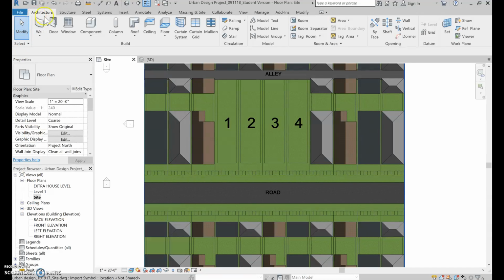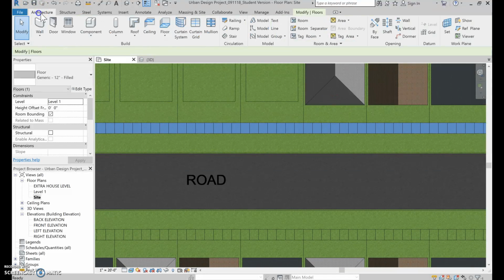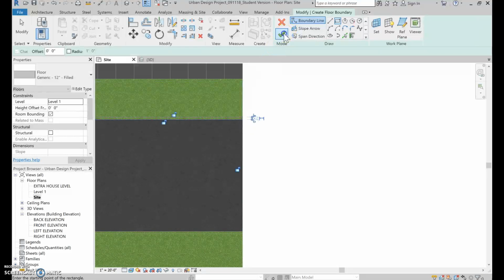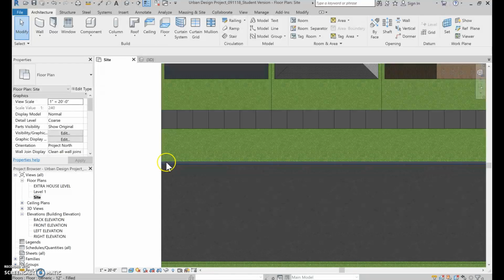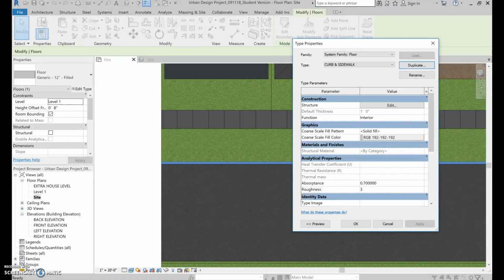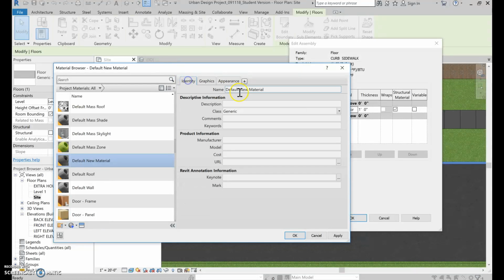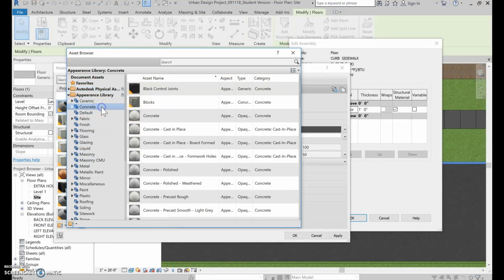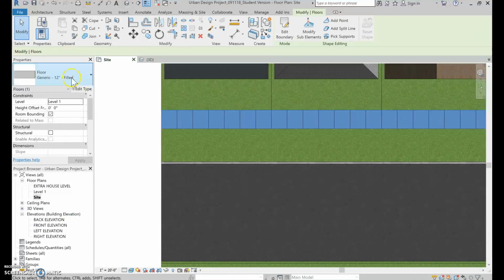Curb & Sidewalk for Urban Design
Creating curb and sidewalks for Urban Design project